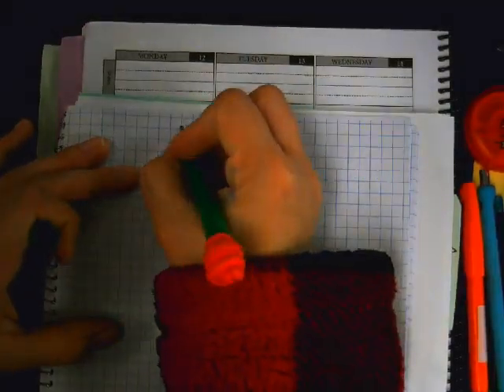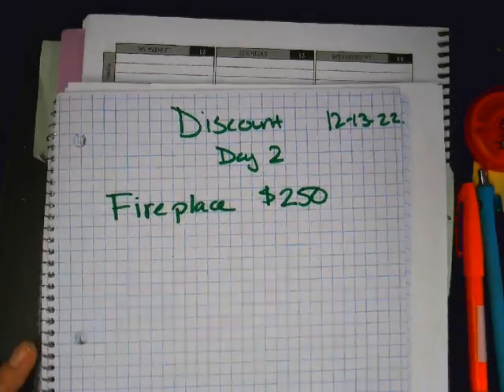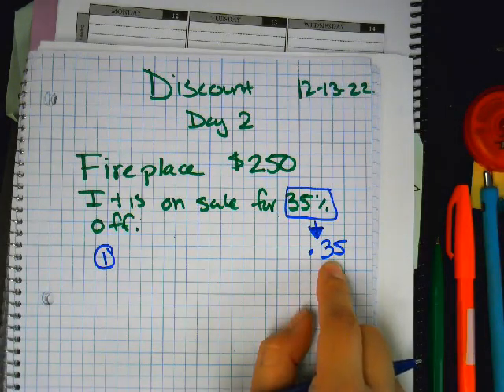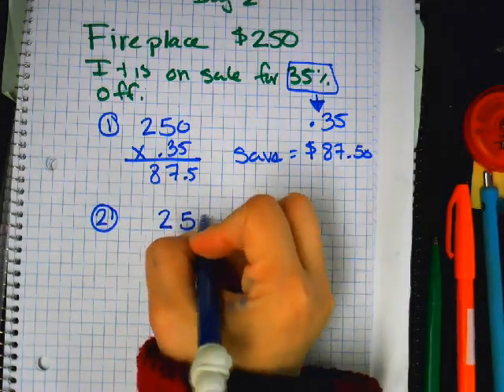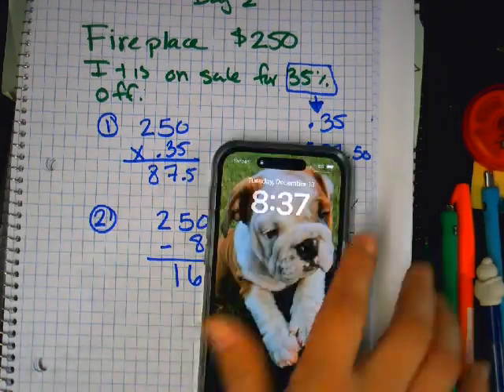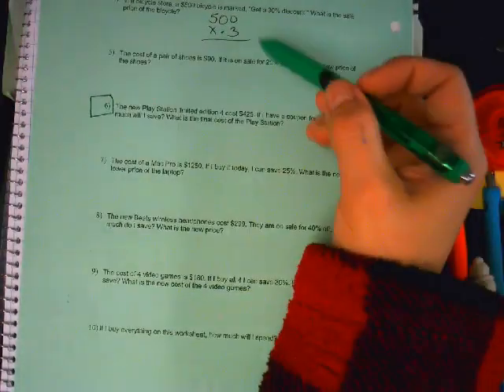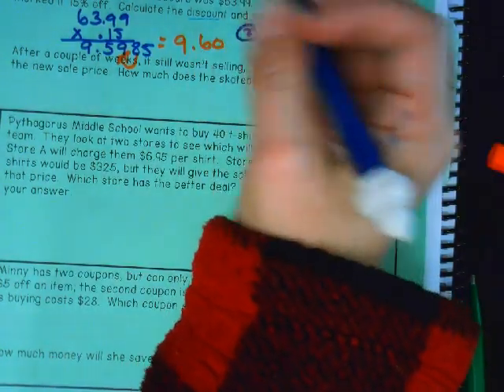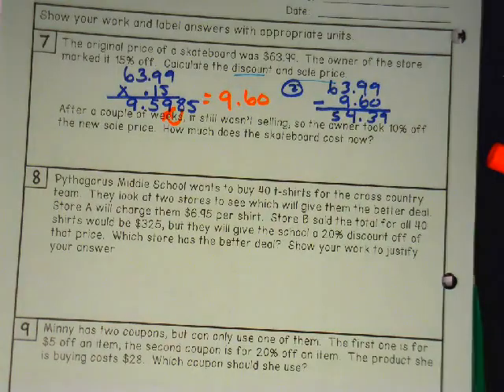discount day 2